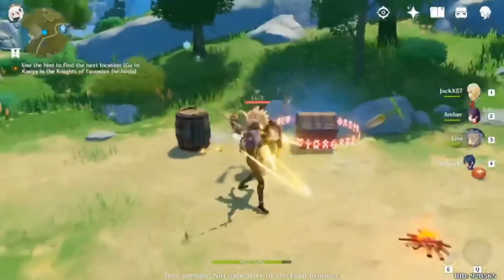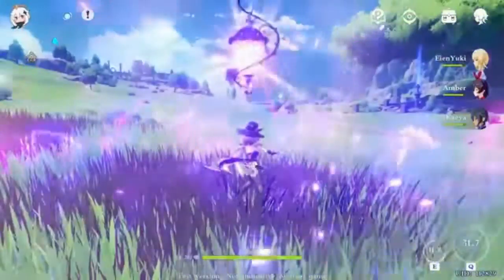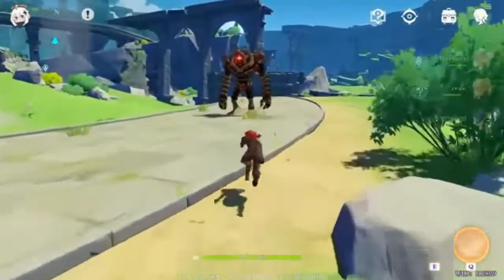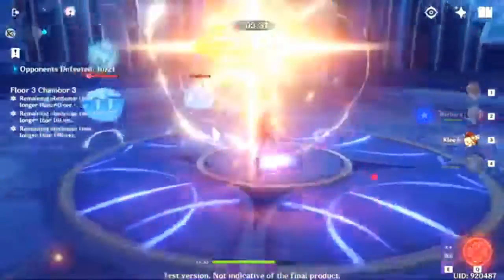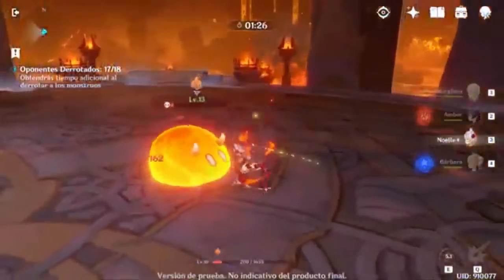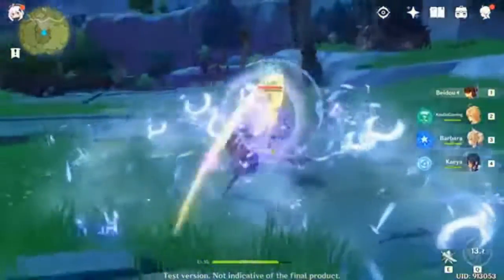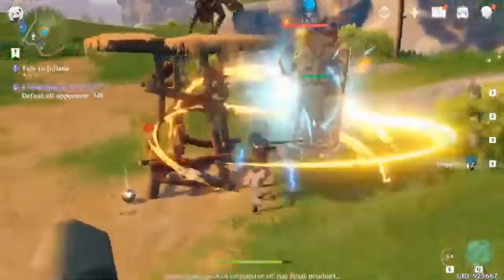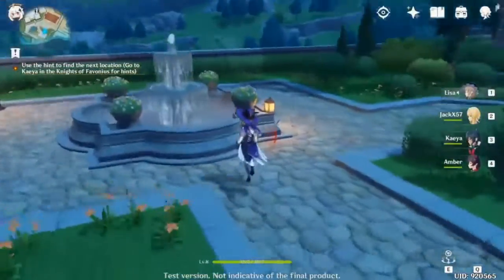Genshin Impact character and skills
Sorry about it this was going to say that i going to post this on 4/17/2020. Then i upload and upload the wrong one and the other one got delete so i have to start again but i have the audio save so enjoy.